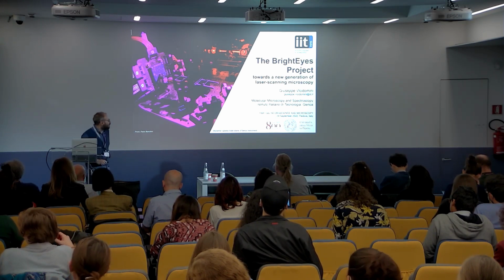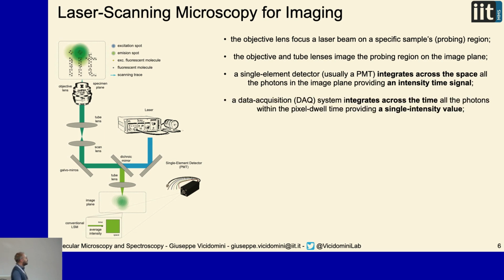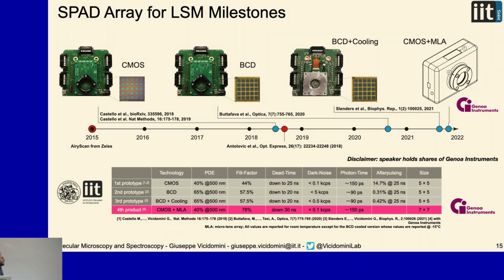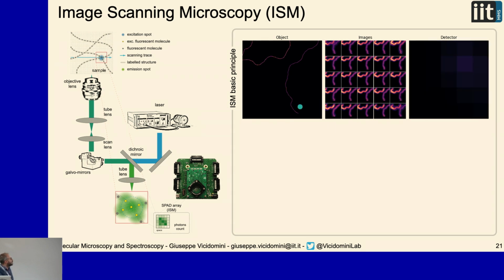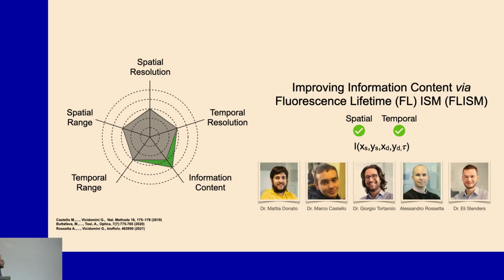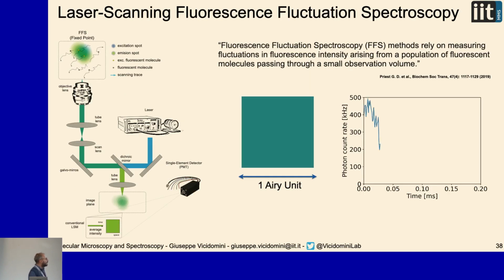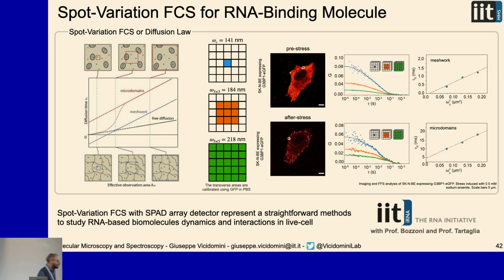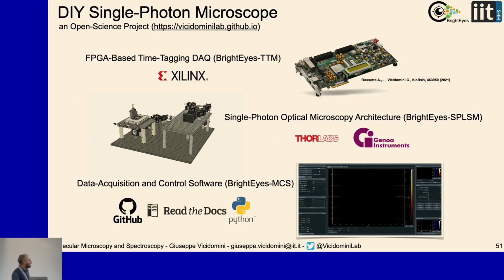FNIPday-2022 | G. Vicidomini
TITLE: The BrightEyes project: towards a new generation of laser-scanning microscopy for imaging, tracking and spectroscopy

ABSTRACT: Fluorescence laser-scanning microscopy (LSM) is one of the most popular microscopy architectures. This success comes from its versatility, ability to work across different spatial and temporal scales, and access to many samples’ information. However, in a conventional LSM system, how it records the fluorescent signal induces a substantial loss of information. Our group has introduced a new detector (i.e., a single-photon avalanche diode (SPAD) array detector) specifically designed to provide access to spatial and temporal information otherwise discarded by a typical single-element detector. The aim of the BrightEyes project is to leverage this new spatial and temporal information to enhance all significant abilities of fluorescence LSM further and to open new exciting perspectives for imaging, spectroscopy, and particle/molecule tracking. In this seminar, I will briefly overview the BrightEyes project’s results in developing a super-resolution fluorescence lifetime imaging system [1] and a high-informative fluorescence fluctuation spectroscopy method [2]. Later, I will present a new implementation of single-particle/molecule tracking and its perspective for investigating dynamics in thick multi-cellular samples.

BIOGRAPHY: Giuseppe Vicidomini studied computer science at the University of Genoa and received his Diploma cum laude in 2003. From 2003 to 2007, he worked at the LAMBS (University of Genoa), receiving his PhD in image processing and analysis for fluorescence microscopy. From 2008 to 2011, he worked as a post-doctoral fellow at the MPI, where he developed a new method which allows stimulated emission depletion (STED) microscopy to achieve tens of nanometres spatial resolution with a substantial reduction of the dose of light requested. Since May 2011, he have worked at the IIT, where in May 2016, he became the principal investigator of the Molecular Microscopy and Spectroscopy research line. While constantly working on STED microscopy and its combination with fluorescence correlation spectroscopy (STED-FCS), he also started developing novel single-photon-avalanche diode (SPAD) arrays for fluorescence microscopy. This research has recently evolved in the introduction of a new paradigm which leverages the single-photon information to implement a high-resolution and high-informative laser-scanning microscope for imaging, spectroscopy and particle tracking. He is a co-founder and scientific advisor of the Genoa Instruments spinoff company.